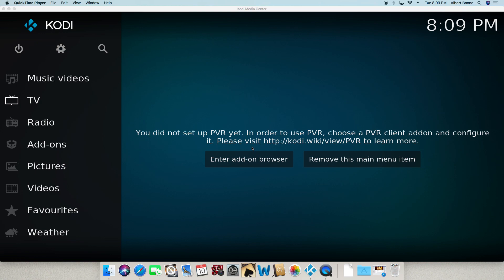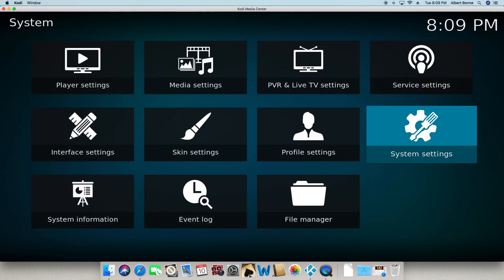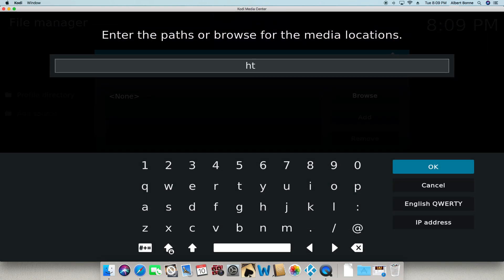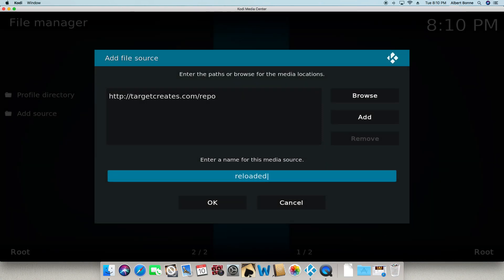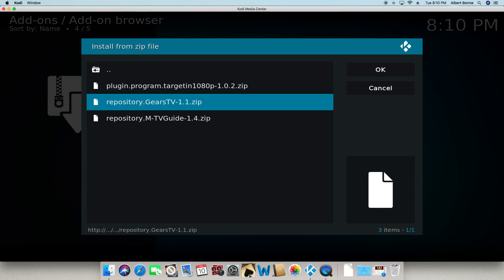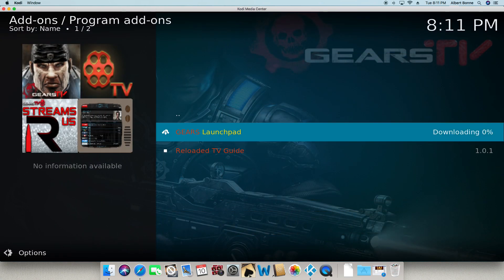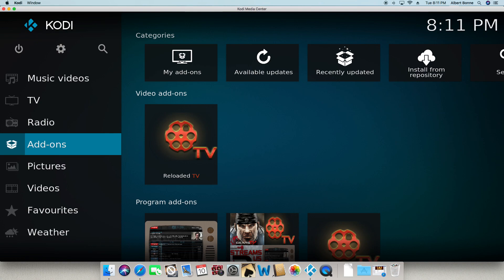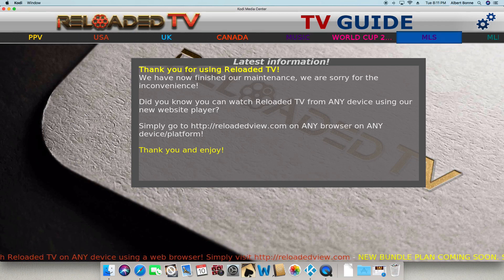Reloaded TV Install in Kodi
Short video on how to install Reloaded tv in Kodi